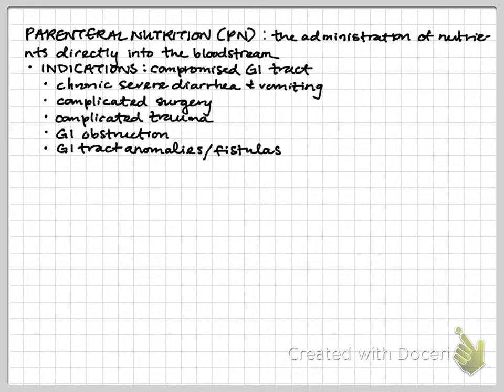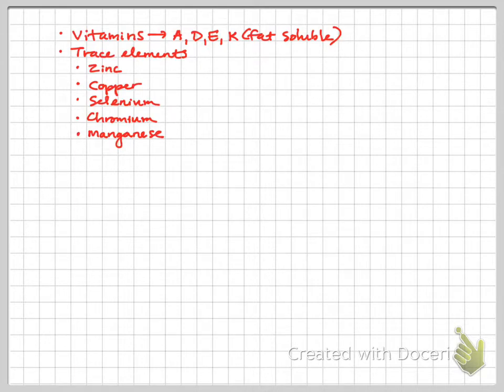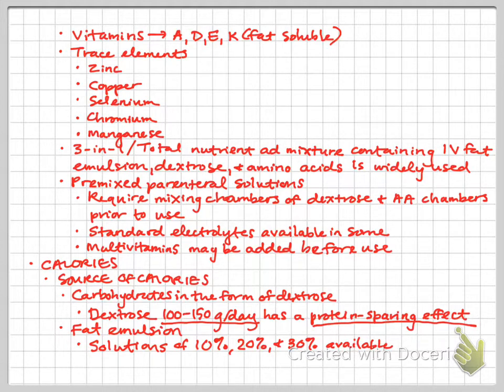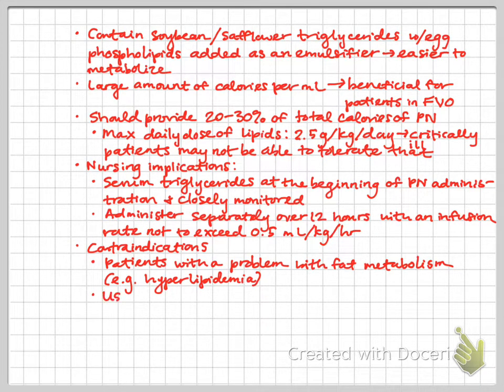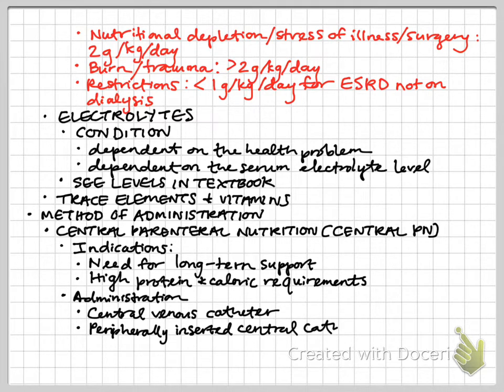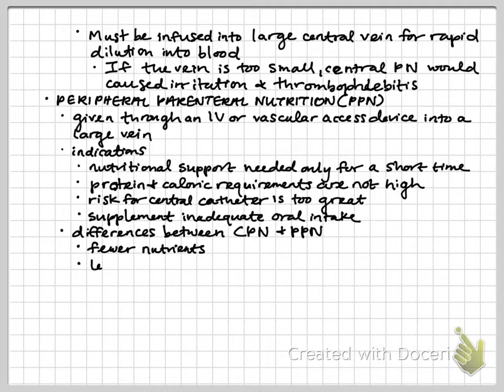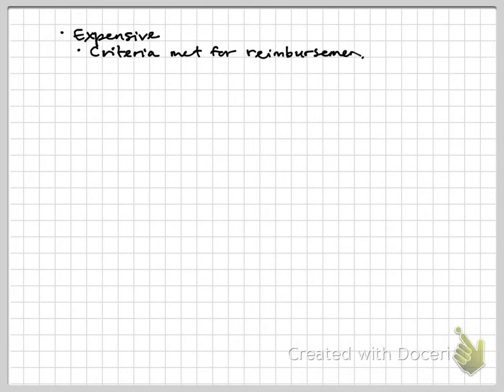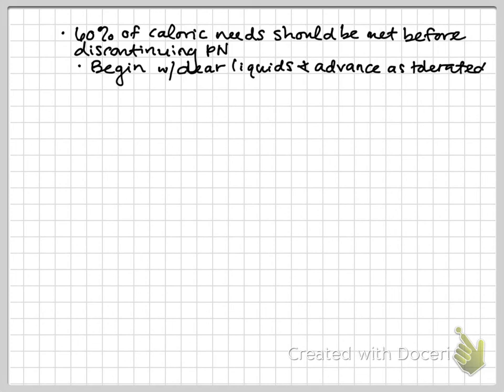Level IV Test 1 Workshop: Parenteral Nutrition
Level IV Test 1 Workshop: Parenteral Nutrition by Megan Bailey